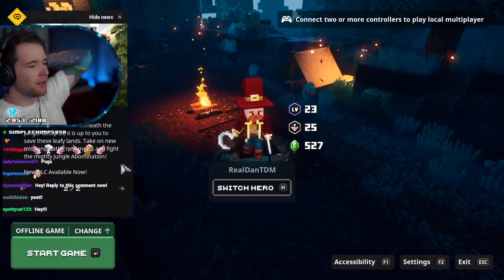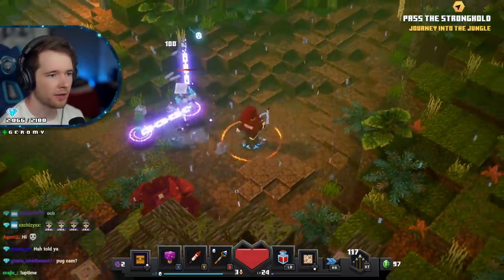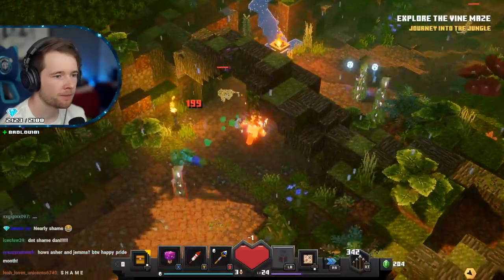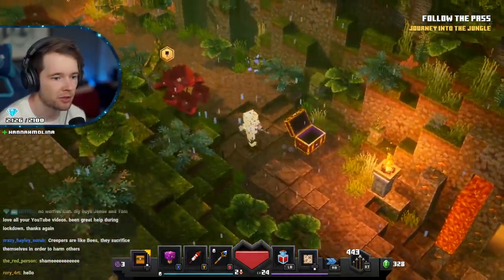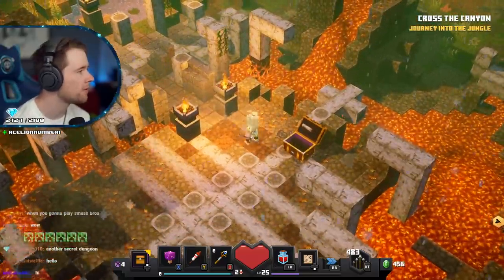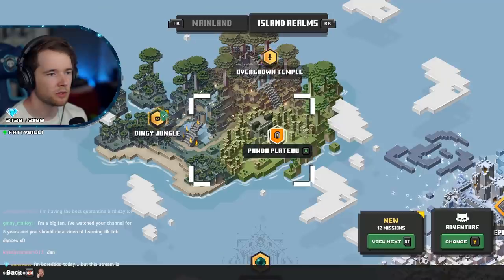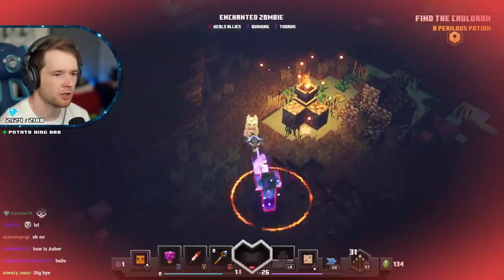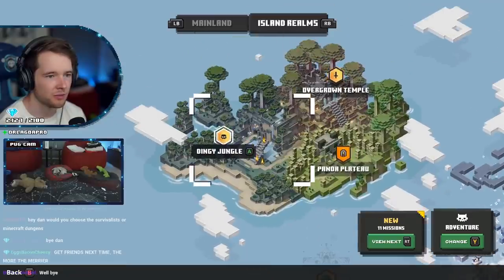NEW Jungle World in Minecraft Dungeons (DLC)